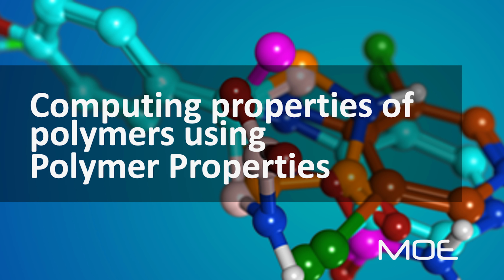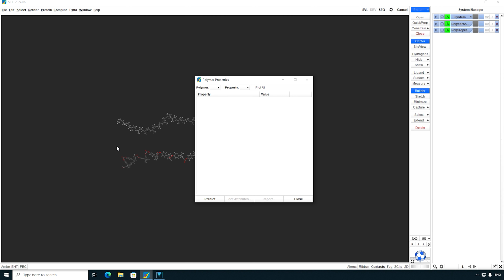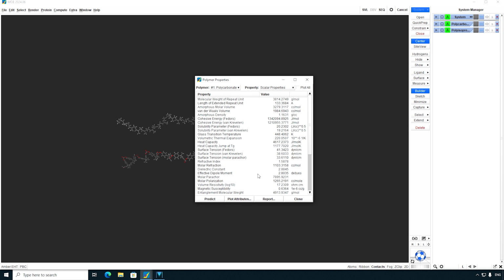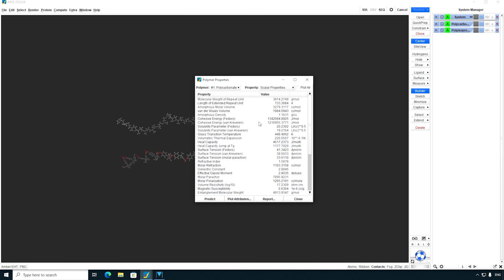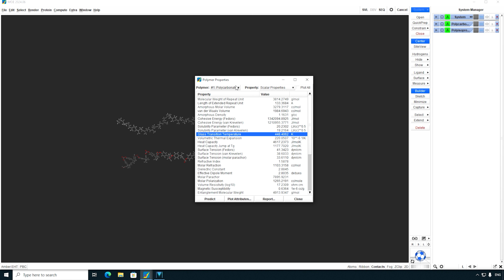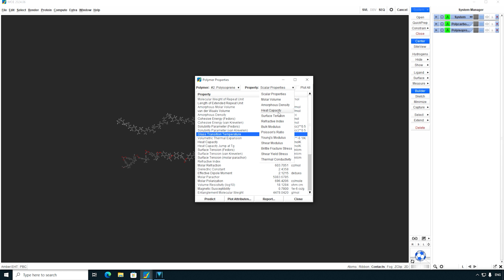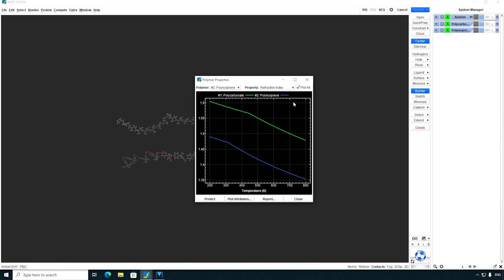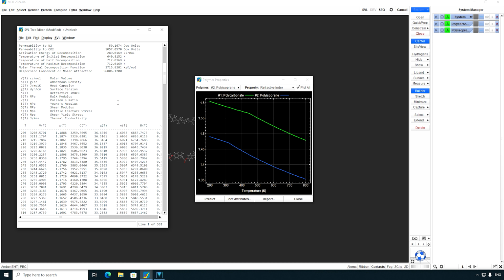🆕 Computing properties of polymers using Polymer Properties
This video shows how to compute both scalar properties and plottable temperature-dependent properties of polymers.

0:35 Calculating scalar properties using Polymer Properties
1:55 Calculating temperature-dependent properties
2:08 Plotting properties of multiple polymers for easy comparison
2:22 Generating polymer properties text report